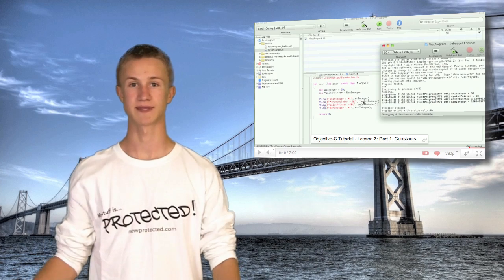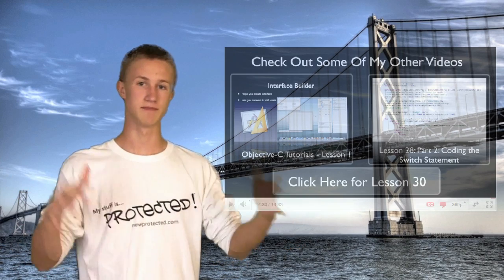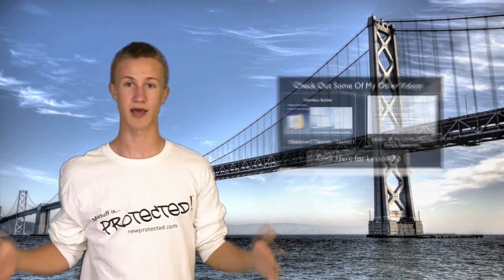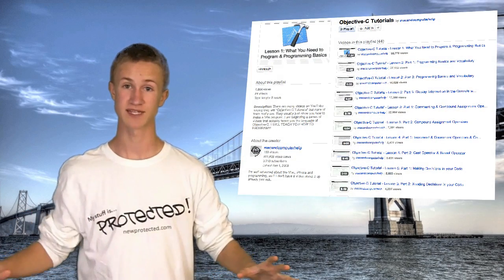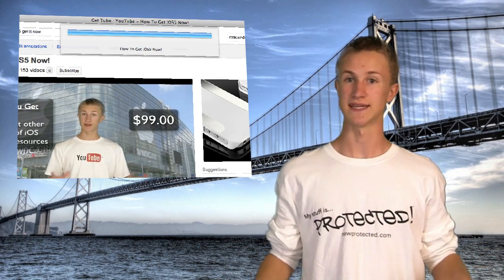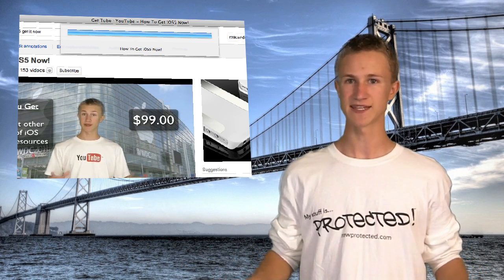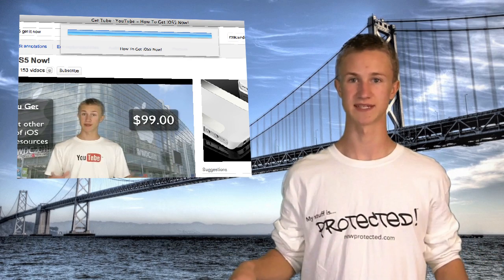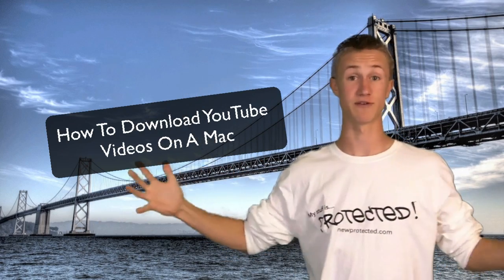Frequently Asked Questions - Episode 1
I answer three common questions that I get.  In the middle of the video I give you a "byte" of tech news.
Questions:
1. Where or how can I view all of your Objective-C Tutorials in order?
2. GetTube freezes.  How can I download YouTube videos?
3. Where can I download your Objective-C Tutorial keynotes?

My Questions for You:
1. Did you like this video?  Should I continue?
2. Do you want to download they keynotes?  Would you pay?
3. Would you watch if I held a live stream?